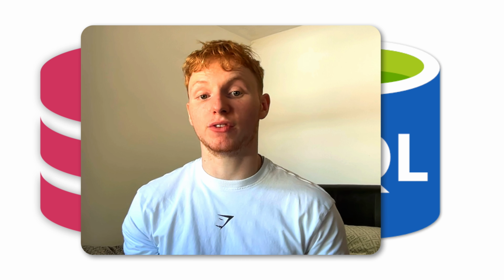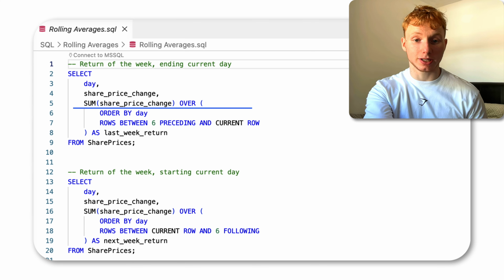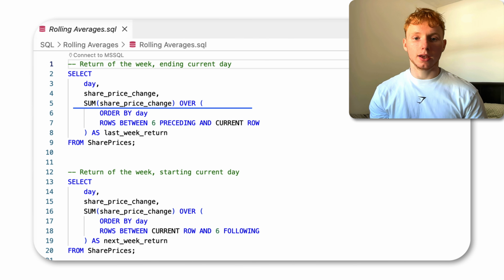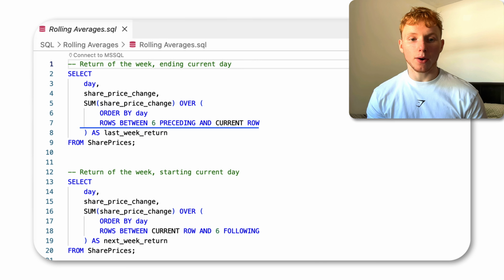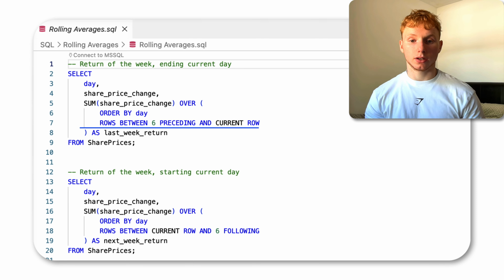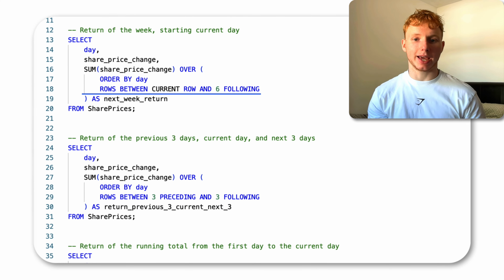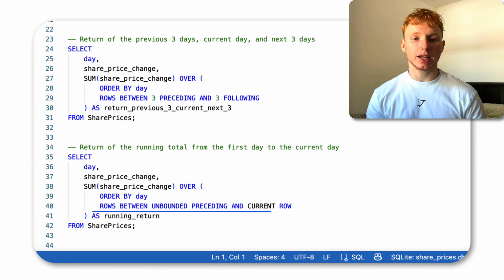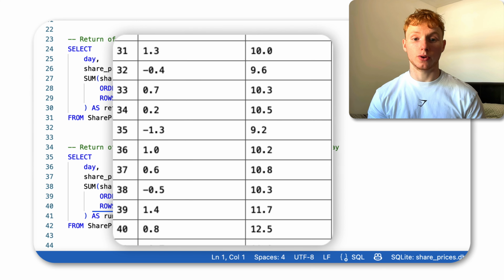SQL Rolling Window Functions Explained | Moving Averages & Running Totals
Rolling features are used everywhere—from financial markets and sales forecasting to machine learning and time series analysis.

In this SQL tutorial, you'll learn how to build rolling calculations using window functions. We'll cover moving windows, forward-looking windows, centred windows, and cumulative (running) totals using ROWS BETWEEN.

If you've watched my Window Functions video, this is the natural next step.